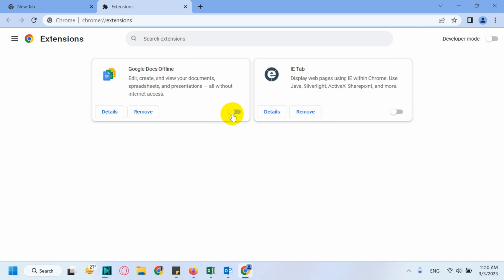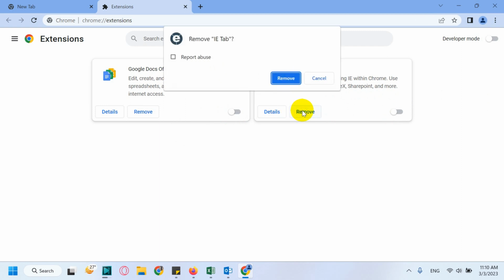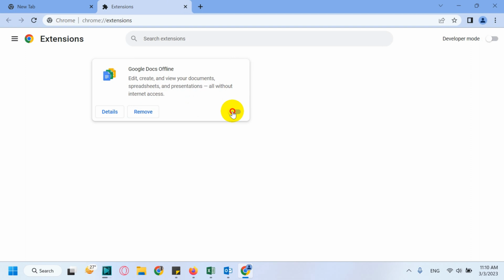How to Remove Chrome Extension? | Uninstall an extension in Chrome | Disable Chrome Extensions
Here I am showing how to remove the chrome extensions which are added in chrome browser. You can also disable the chrome extension without removing it.

How to Uninstall an extension?

On your computer, open Chrome.
At the top right, click More More tools Extensions.
On to the extension you want to remove, click Remove.
Confirm by clicking Remove.

If you have the following queries this video will be helpful:

1. How do I delete a Chrome extension that won't delete?
2. How do I disable all Extensions in Chrome?
3. How do I find my Chrome extensions?
4. How do I remove an extension from my computer?
5. Remove chrome extensions android
6. How to remove chrome extensions installed by administrator
7. How to remove non removable extensions on chrome
9. Remove chrome extensions mac
10. Browser extension
11. My chrome extensions